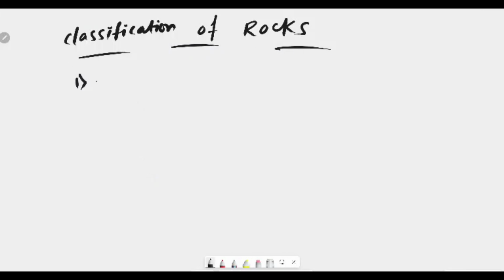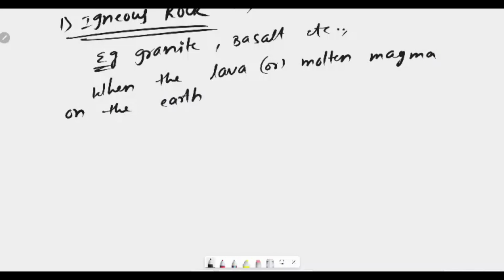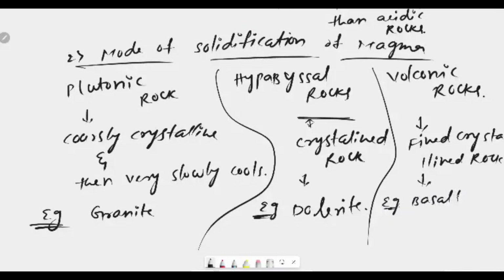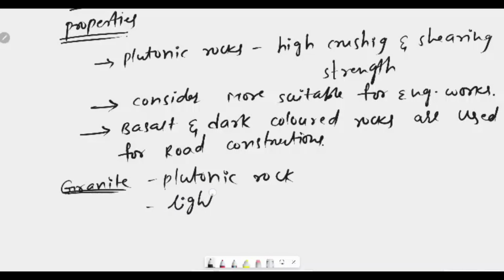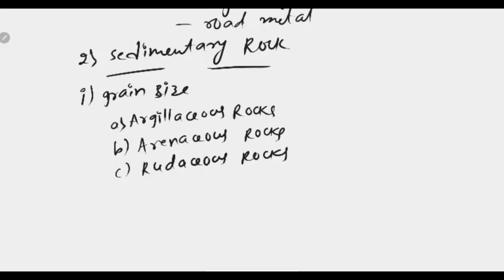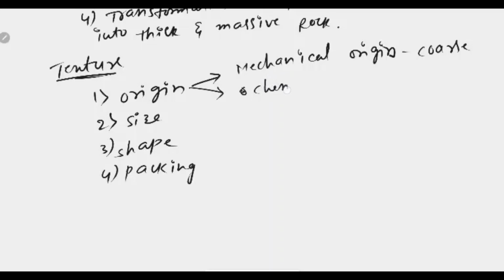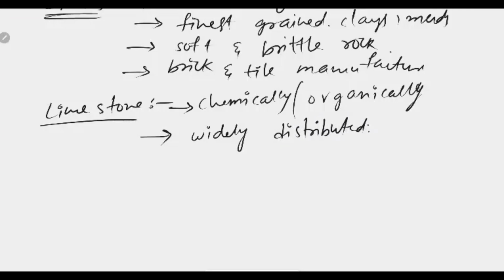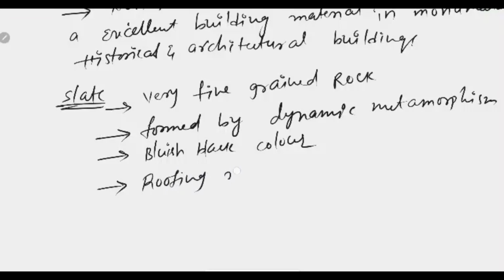Building material -2,Stone-2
Building Material , stone topic continuation , If you not yet seen my previous video pls go and check my channel , Building material play list. In this video classification of stone a detailed explanation has been given .